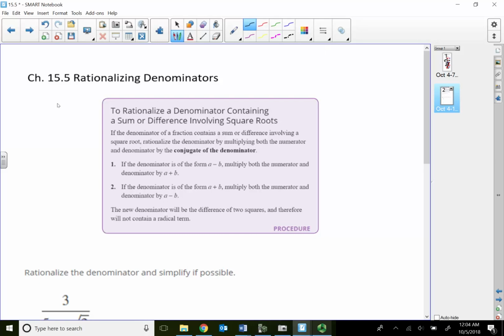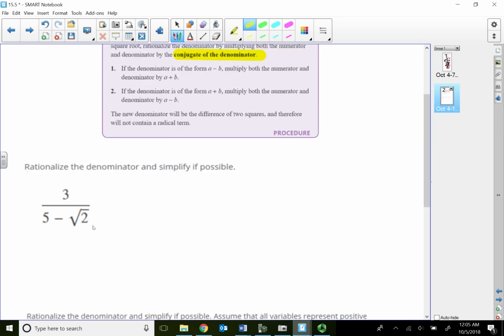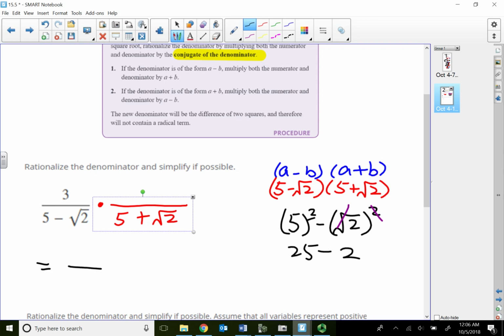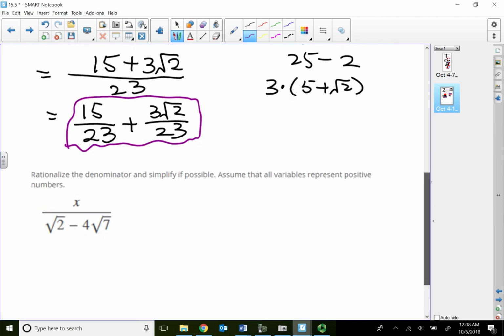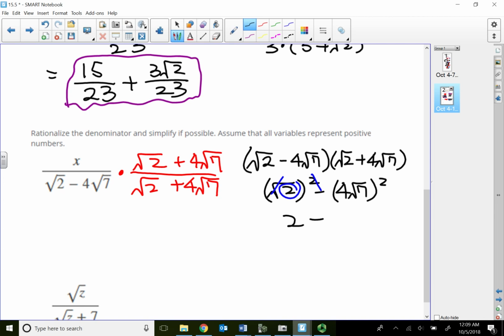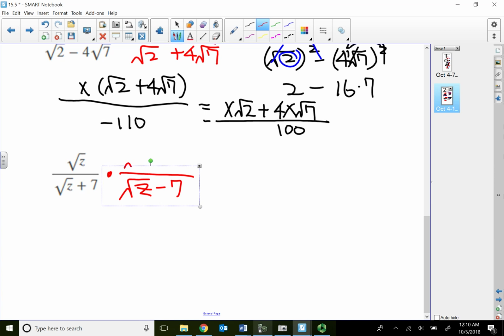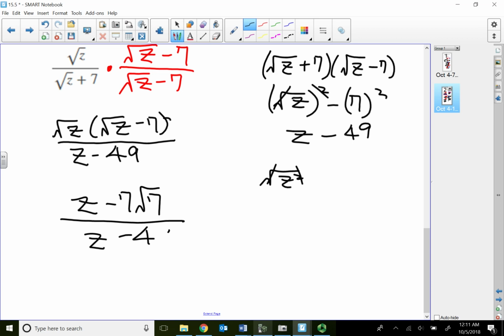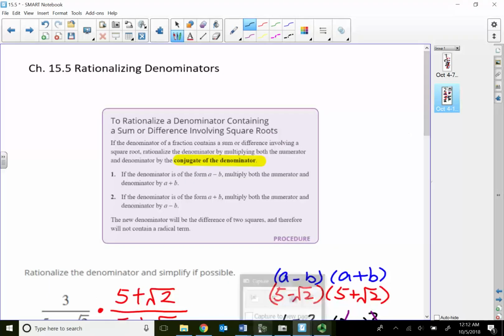108 15.5b Rationalizing denominator with two terms in the denominators